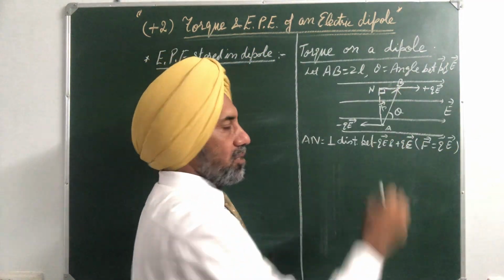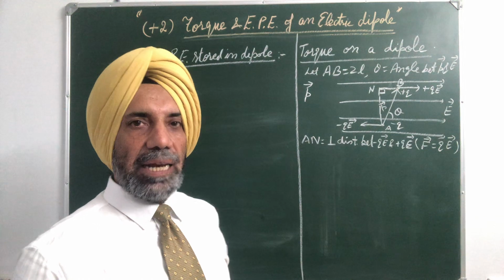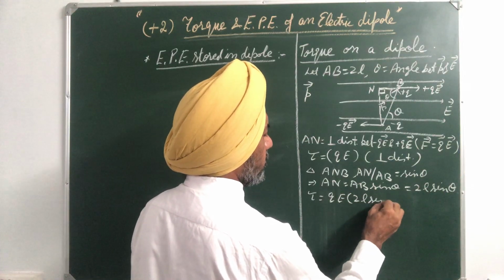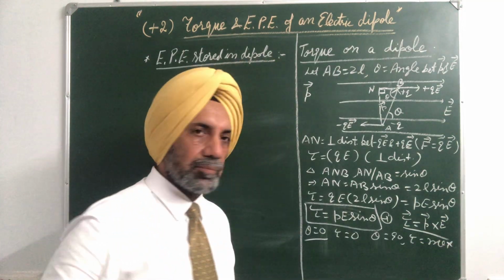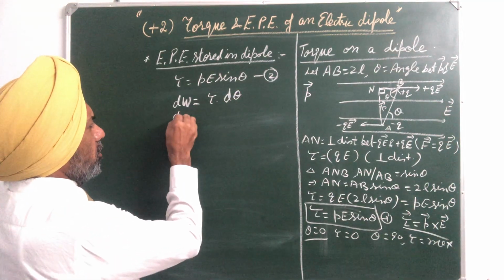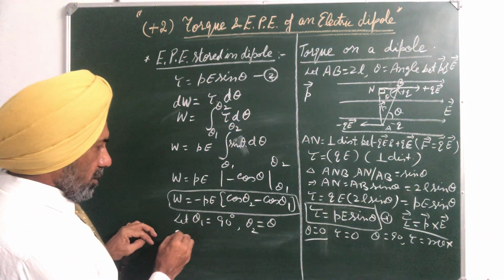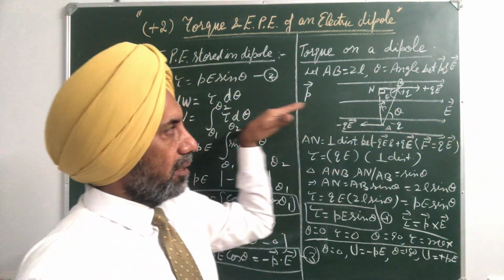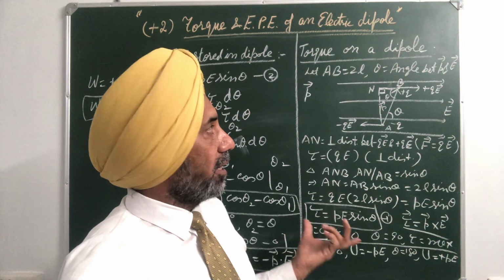Torque & Electrostatic Potential Energy of an Electric Dipole.(+2): PROF.I.S.ROMANA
Derivation of expression for Torque & Electrostatic Potential Energy of a dipole placed in a uniform electric field .